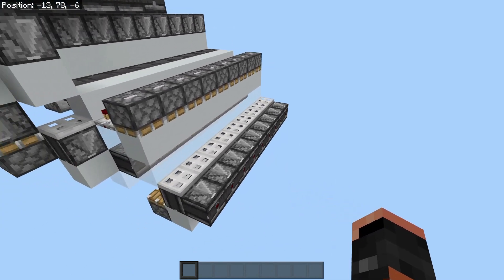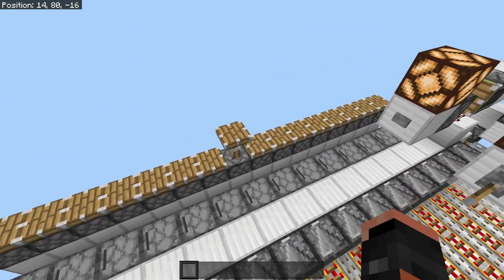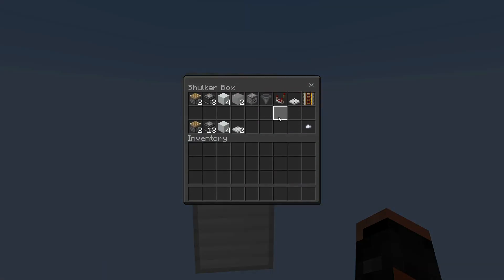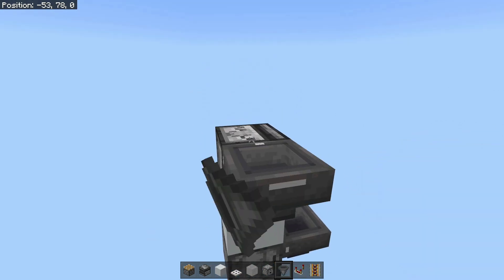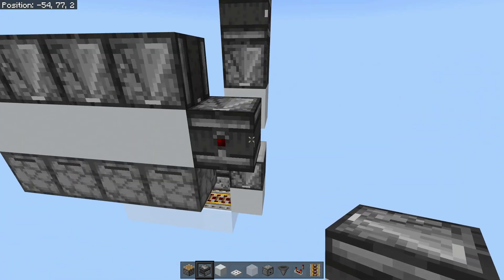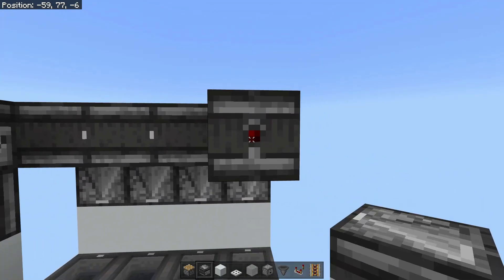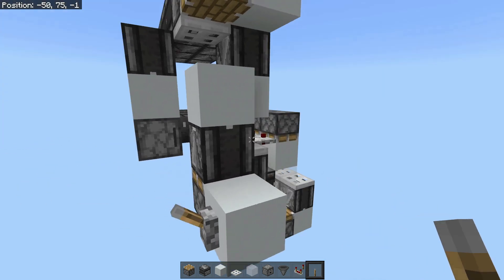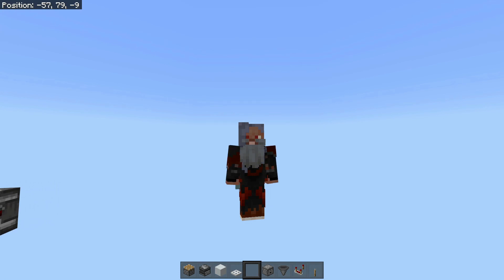Binary Code linkage. 1.18+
Part of the Binary Sorter to link the Item to binary coder to the binary encoder.